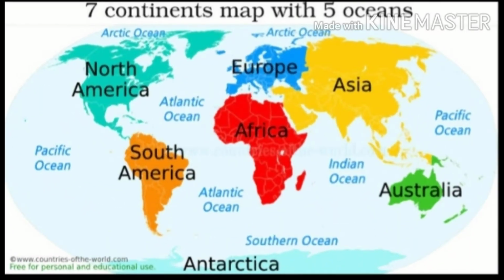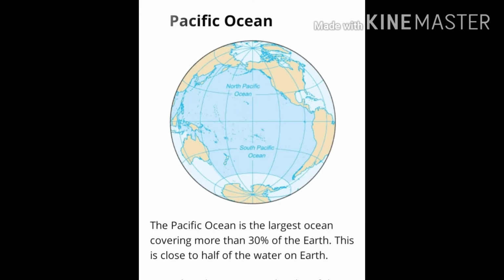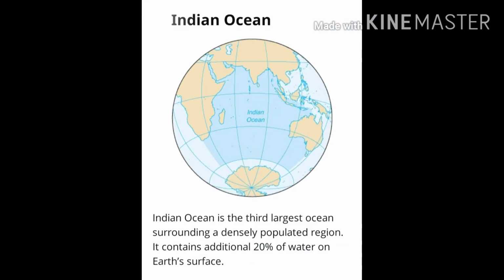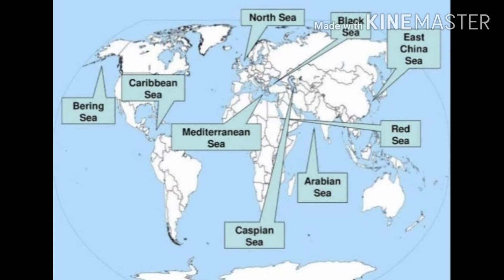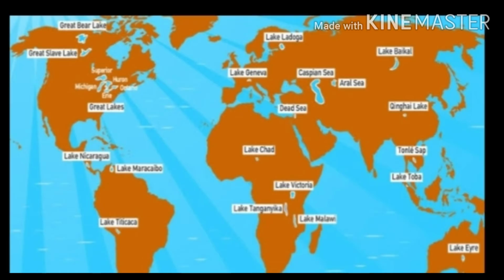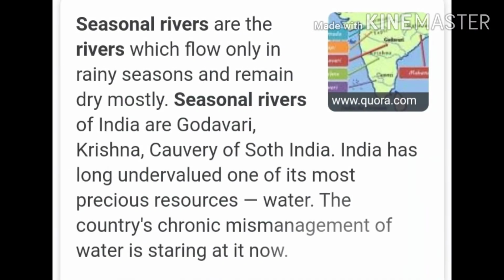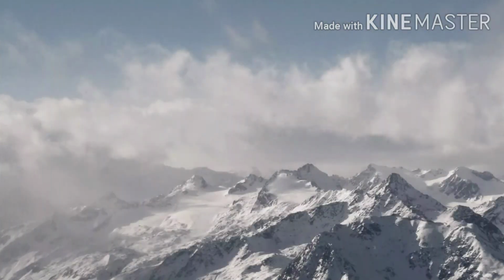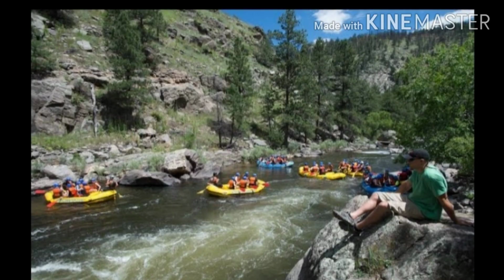Chapter 3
Geography-The earth's major water bodies